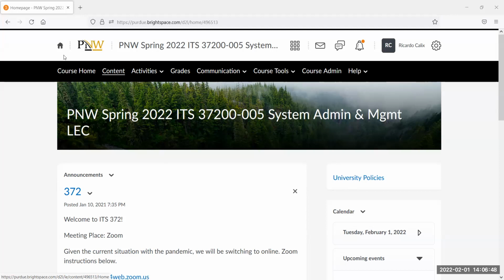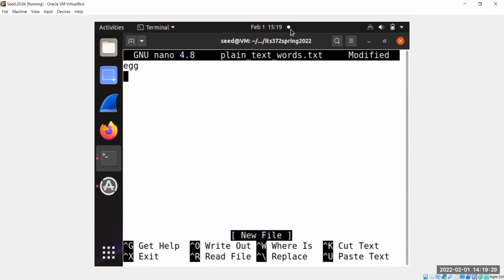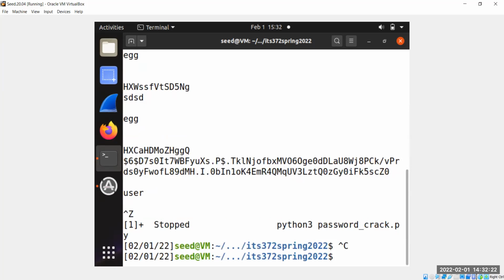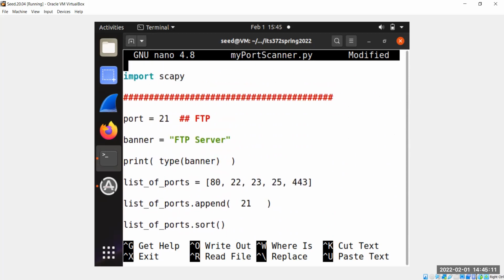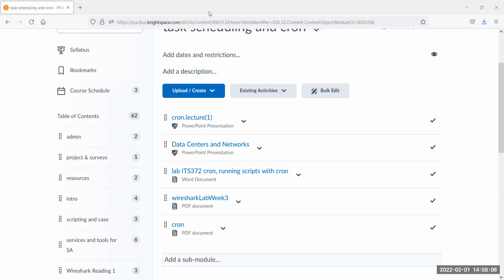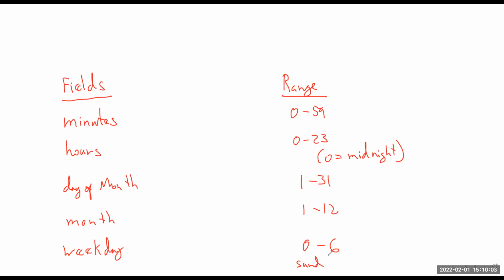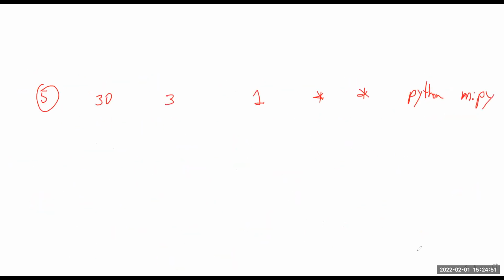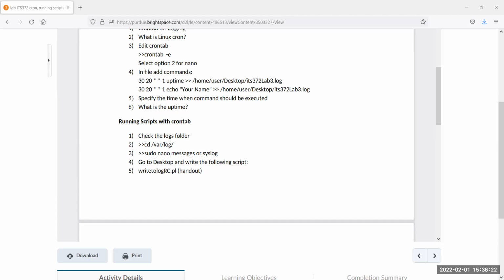Scripting Examples, Linux Crontab and task scheduling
Scripting Examples, Crontab and task scheduling